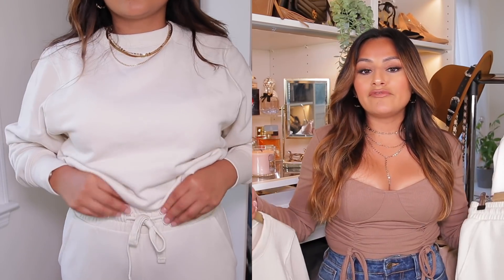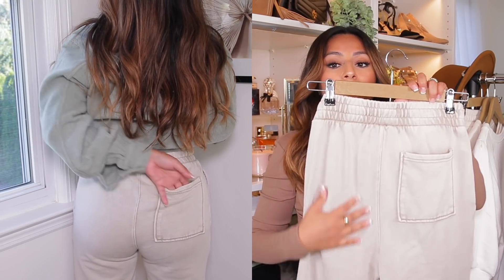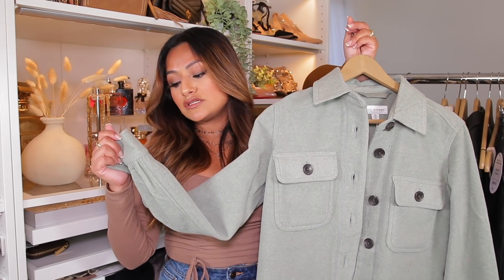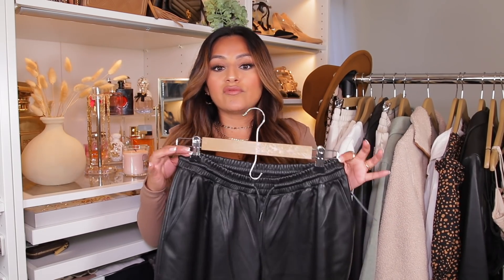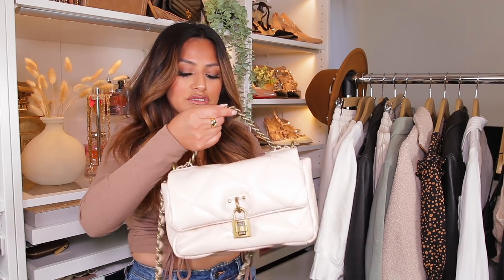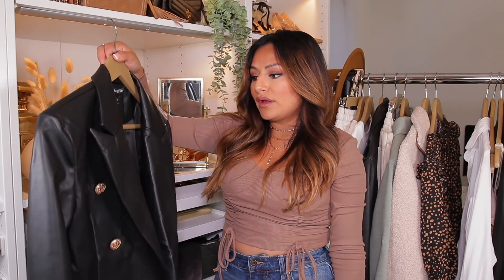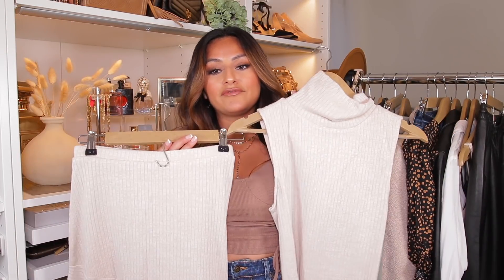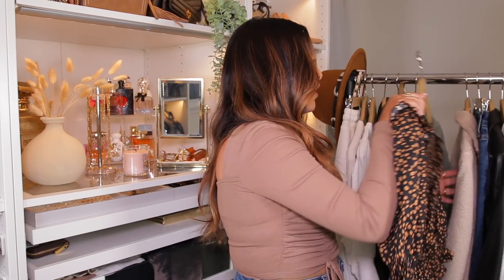HUGE WALMART FALL TRY ON CLOTHING HAUL PART 2 ! NEW ITEMS! HEAD TO TOE OUTFITS! WALMART WEDNESDAY!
Ladies today I have a huge fall walmart try on clothing haul part 2! These are affordable items I ordered online head to toe outfits as well as some night out looks. Im loving this walmart Wednesday series!

What I am wearing shirt S
Sizing 4'11   TOP S/M   PANTS  26/27

Outfit 1
crewneck sweatshirt size XS
flare out sweatpants size XS
platform sneakers

Outfit 2
Joggers XS
crewneck sweatshirt XS
white bodysuit
moto jacket dupe
scoop moto jacket
black boots size 6

Outfit 3
puff sleeve sweatshirt S
Osweego sneakers

Outfit  4
Fleece Jacket XS
Joggers XS
white bodysuit
Cream moto boots w/heels

Outfit 5
Teddy fleece zip up jacket XS

Outfit 6
Faux leather joggers S
Lace tank Cami S
similar white button up
similar black clear pointed heels

Outfit 7
Jeans size 5
faux leather blazer XS-S

Outfit 8
peplum top with short sleeves XS
Jeans size 5

Outfit 9
turtleneck tank top Medium
Assymetrical Skirt XS
similar pointed heels
similar pointed heels

ABOUT ME:
Hi. My name is Geraldine. I am a nurse by night and a beauty/fashion enthusiast by day. I was born in Peru and grew up in New Jersey. On my channel, you will find everything about beauty, lifestyle and shop with me videos. I love hauls and reviewing makeup. Let's be friends and share the same passion. Thanks for being part of the family. Your support means the world to me.